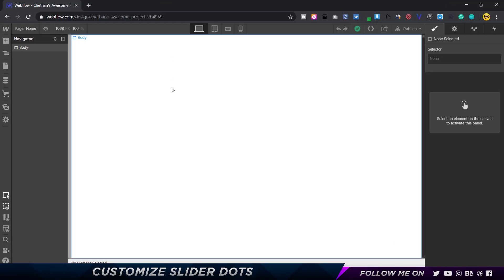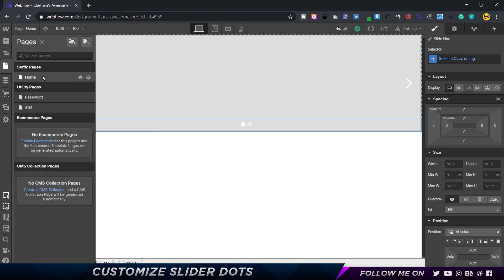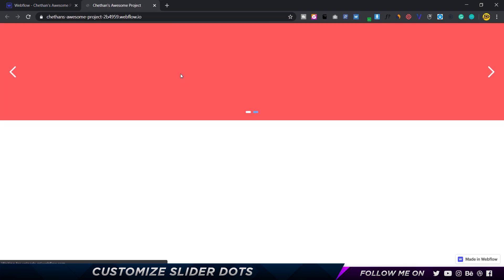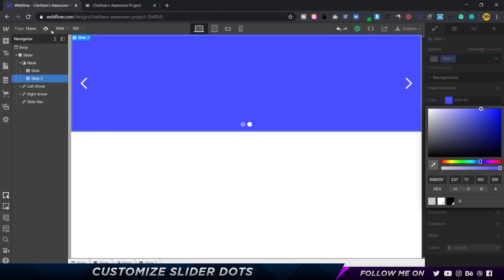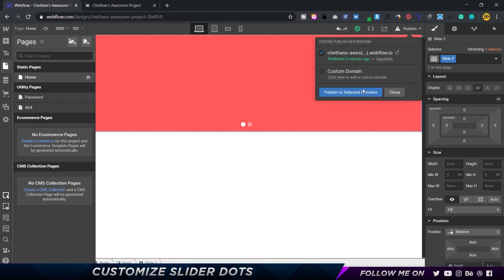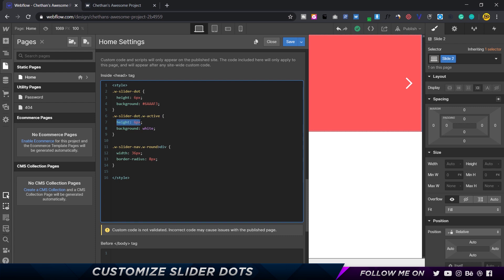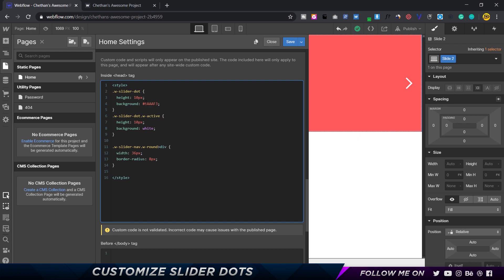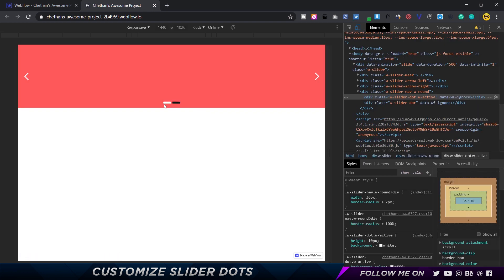Customize Slider Dots in Webflow - Tutorial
🚀 Watch my Mega Webflow Course for Beginners on Skillshare. Register now to get 2 Free months of Skillshare Premium

In this Webflow Tutorial, I am going to show you how you can customize the slider dots for the slider component in Webflow. We will be using a bit of Custom Code for customizing the slider dots in Webflow.

NOTE: Use Angle Brackets instead of Square Brackets!
NOTE: Use Flower Brackets instead of Curvy Brackets!

[style]
.w-slider-dot (
  height: 6px;
background: 6AAAF3;
  top: 3px;
.w-slider-dot.w-active (
  height: 6px;
  background: white;
  top: 3px;
.w-slider-nav.w-round]div (
  width: 24px;
  border-radius: 8px;
[/style]